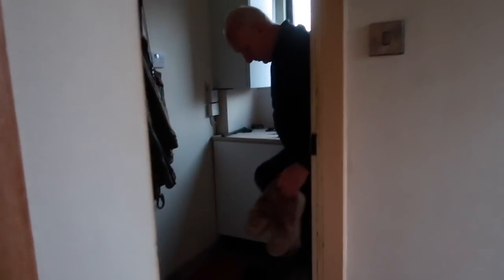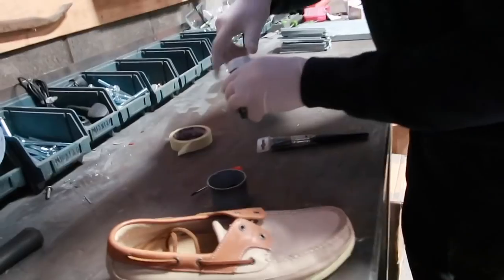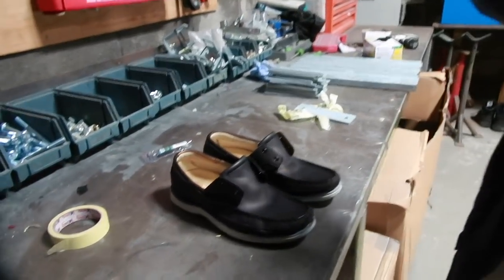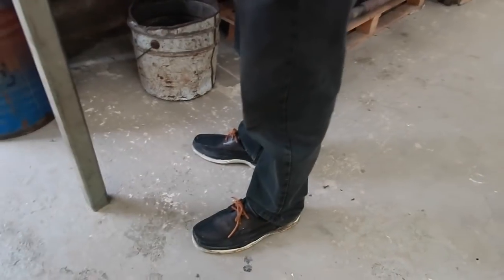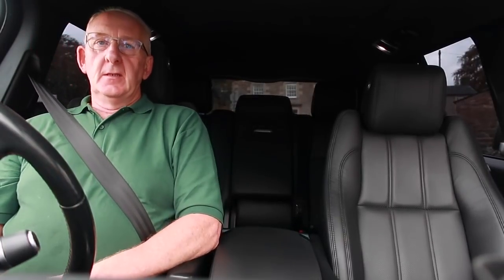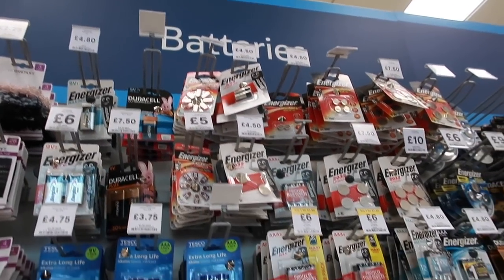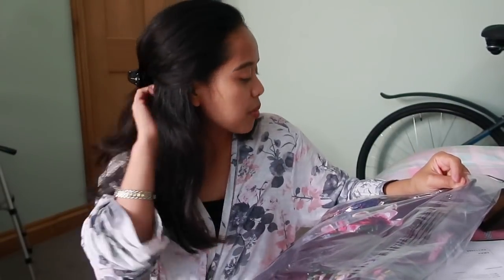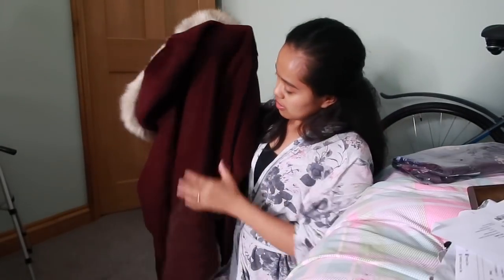FILIPINA BRITISH LIFE UK: MAGANDANG BALITA! DIY NI MISTER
MAGANDANG BALITA! DIY NI MISTER
Happy watching! 😊
*NEW VLOGS EVERY OTHER DAY*
✨WANT TO SEND ME SOMETHING?
Find me on👇
"You are beautiful and so much more"-Mia❤️